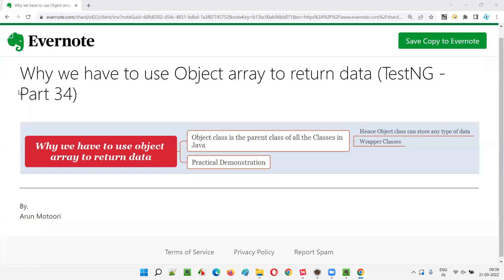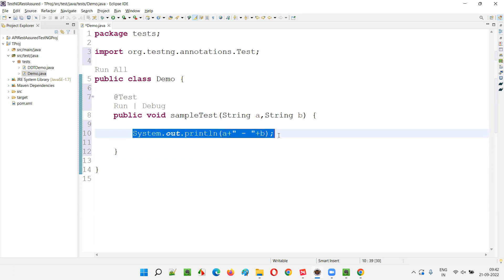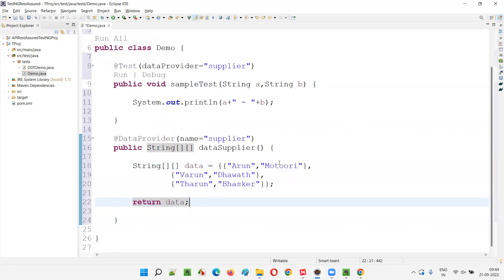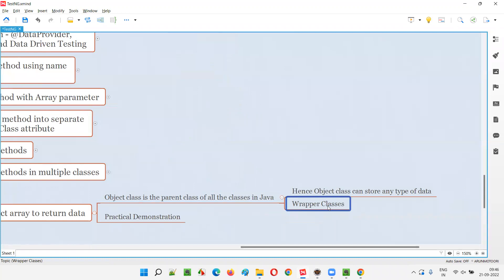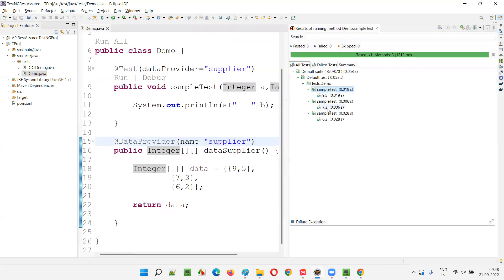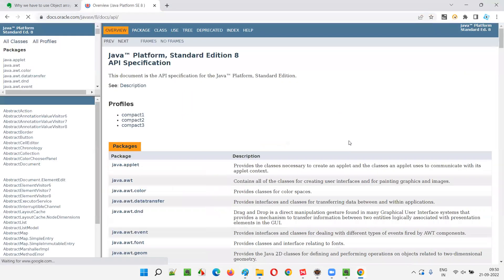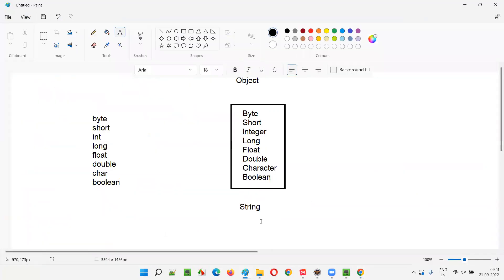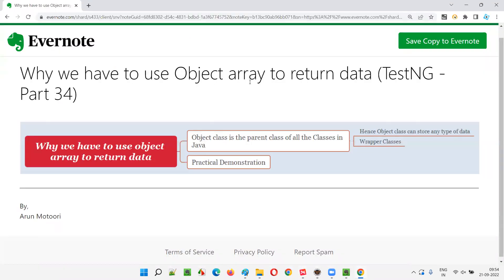Why we have to use Object array to return data (TestNG - Part 34)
In this session, I have practically demonstrated Why we have to use Object array to return data in TestNG